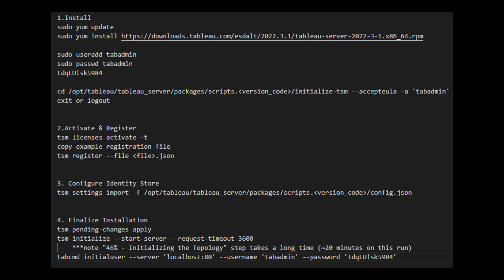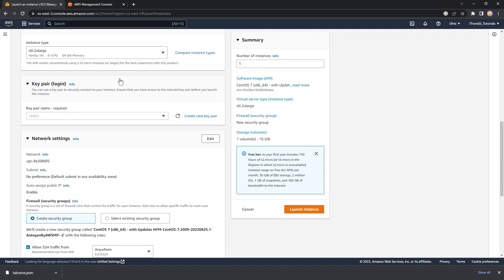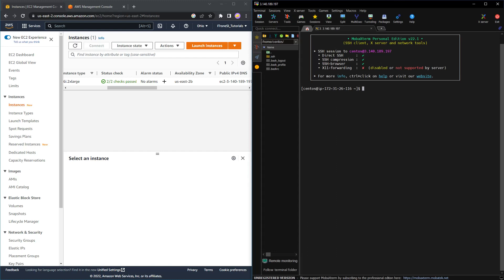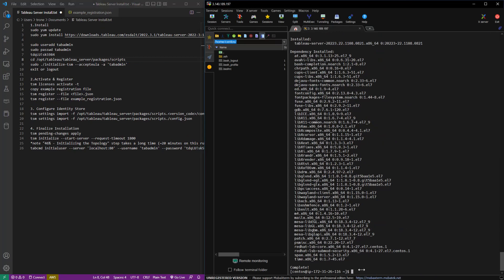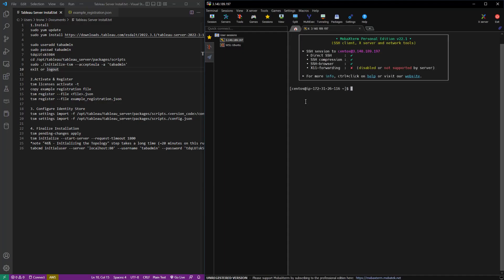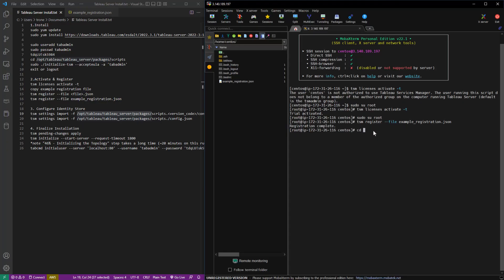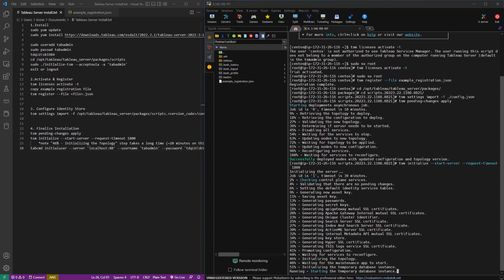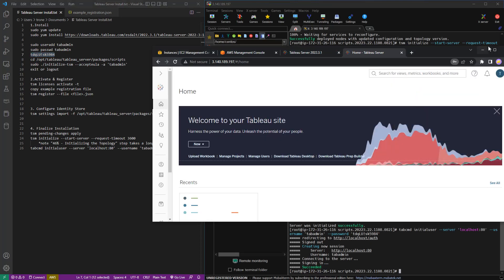Installing Tableau Server on Linux (It's easier than you think!)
Installing Tableau Server on Linux Is easier than you think! This video is a quick guide and walkthrough of the process.

Step 2: Example Registration File (Choose "use the TSM CLI" and scroll down a bit)

0:00 Introduction
0:27 Step 0: Launch Linux Instance
1:38 Step 1: Install package
3:21 Step 2: Activate & Register
4:00 Step 3: Configure Identity Store
4:33 Step 4: Initialize Server & Add Initial User